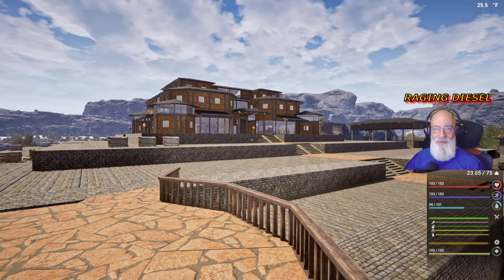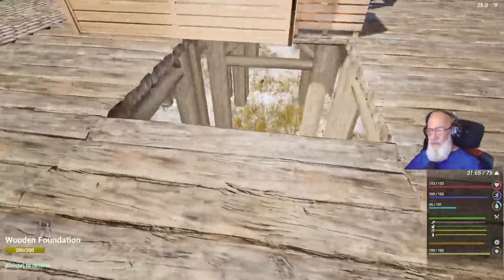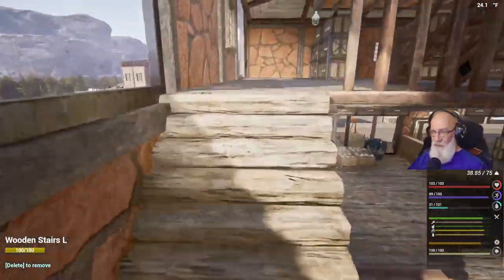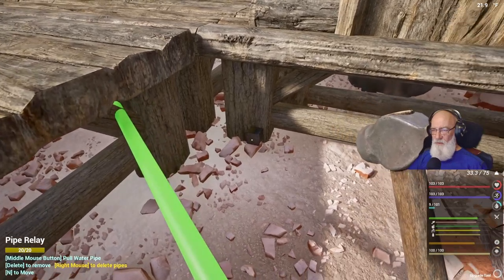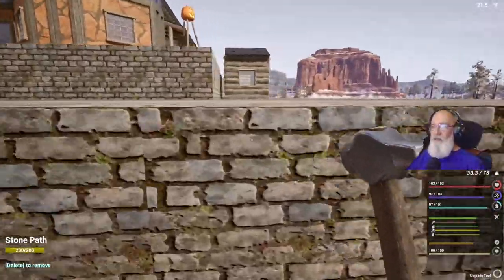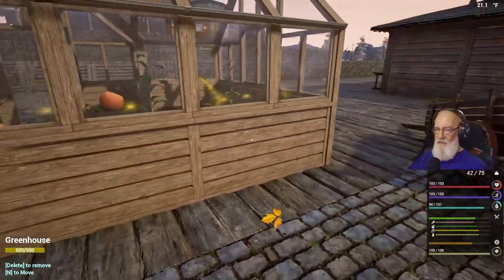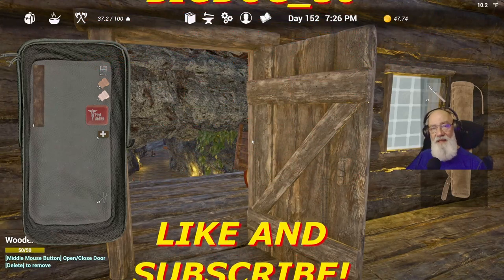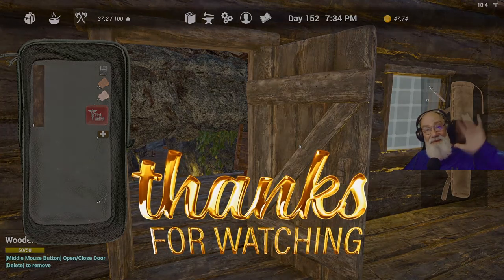"We Start Our Trip Down South!!" The Infected Gameplay Season 4 HARDCORE!! Episode 98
After the long wait for Horde Night Raging Diesel starts his trip to the P.O.Is in the South.. First stop is to the Trader. Will I have enough to buy the rest of the store??

Remember to watch Live Now on Wed Nights Check the Channel page for times in your area .

If you liked this content consider becoming a channel member or just buy me a cup of coffee.

Channel Members!   @bigdog_50

Thanks for all you do

As always, your support means the world to us! 🙏

The Infected is an open world sandbox, survival crafting game. Build your base defend and protect yourself from wildlife & infected creatures..
Key Features:
Character Hunger, Thirst, Body Temperature Mechanics
Base Building
Hunting
Item crafting
Food Cooking Mechanics
Power/Electricity Mechanics
Gathering Resources
Farming
Day/Night Cycle
Weather Cycle
Seasons